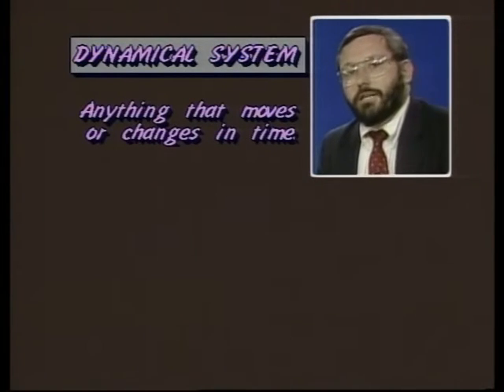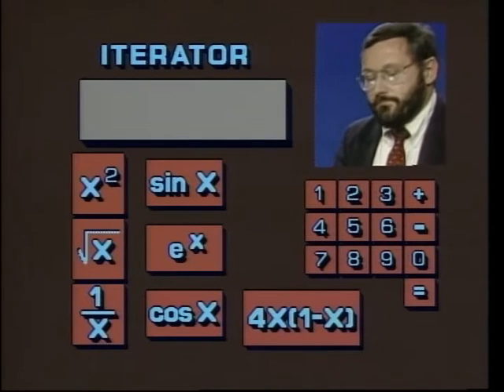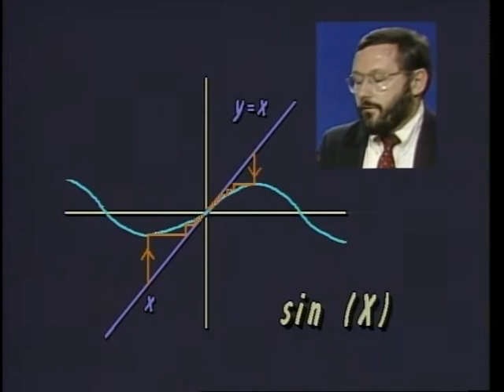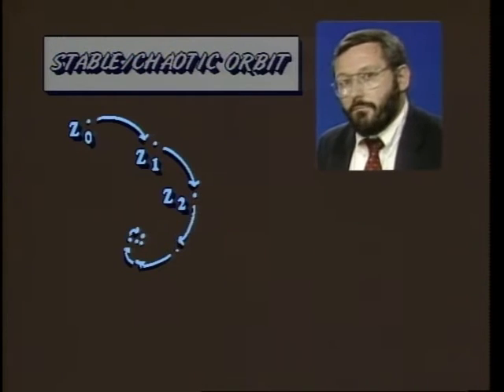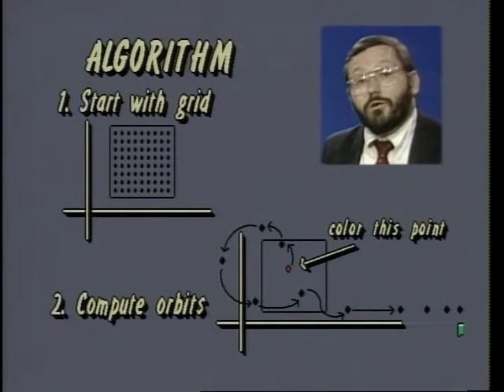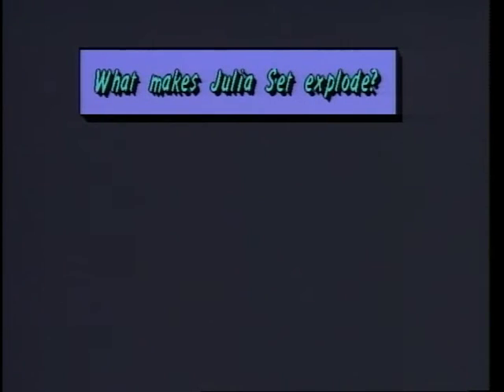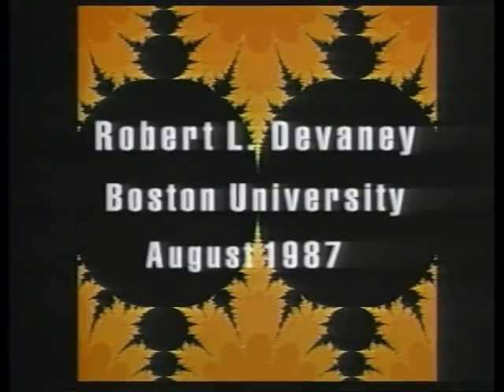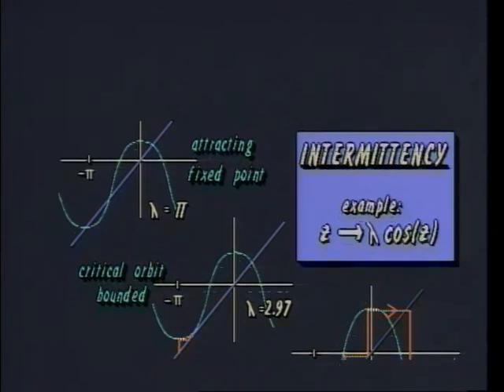Chaos, Fractals and Dynamics: Computer Experiments in Mathematics, Robert L. Devaney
This video introduces mathematicians, students and teachers to the exciting mathematical topics of chaos, fractals and dynamical systems. Robert L. Devaney describes the underlying mathematical concepts and presents amazing computer animations.